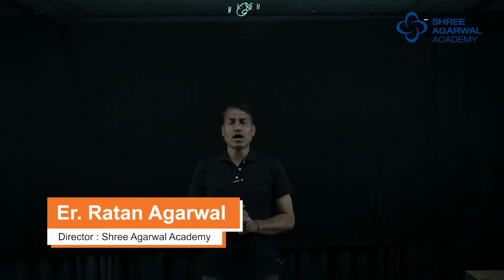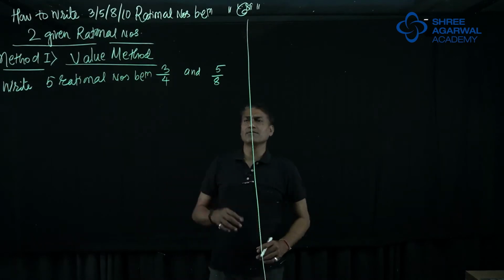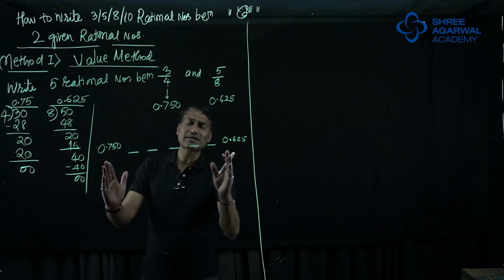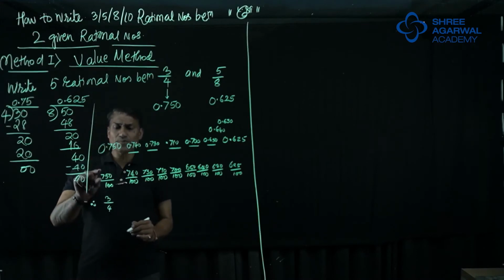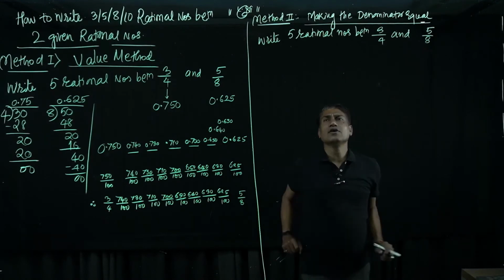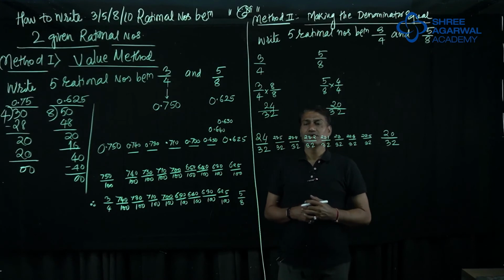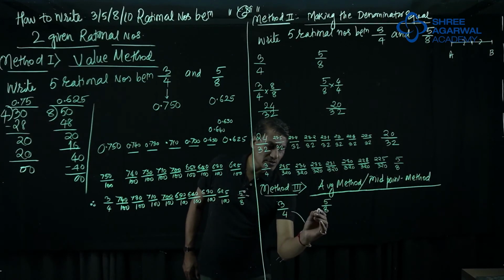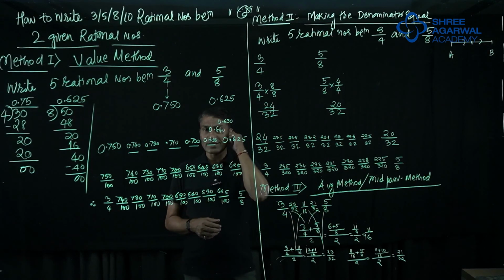8th, 9th Math I BASIC MATH I RATIONAL NUMBERS, HOW TO WRITE RATIONAL NUMBERS BETWEEN GIVEN NUMBERS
8th, 9th Math I BASIC MATH I RATIONAL NUMBERS, HOW TO WRITE RATIONAL NUMBERS BETWEEN GIVEN NUMBERS